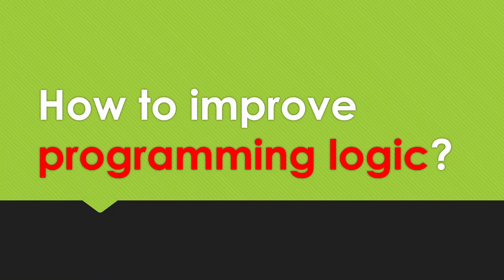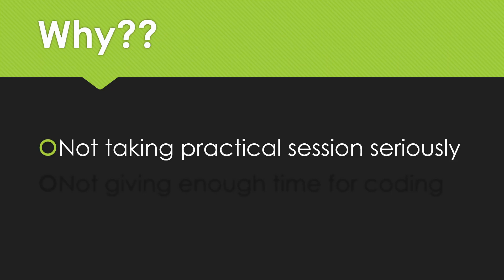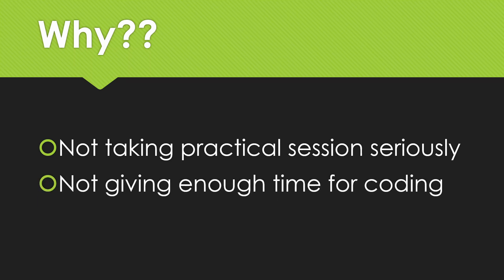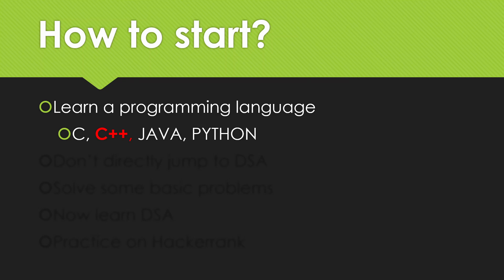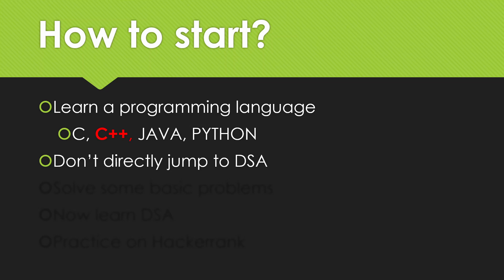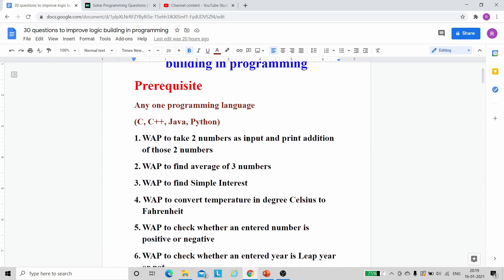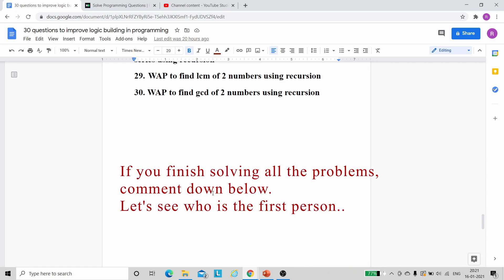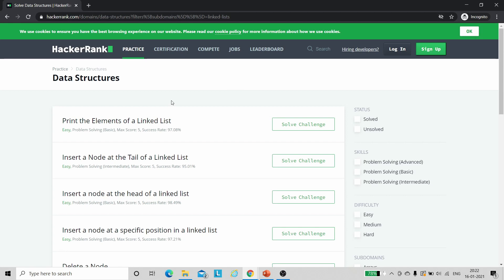How to improve logic building in programming? | Solve these 30 problems | Tips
Hi All, In this video, you will understand why most students lack logic-building ability. We have discussed 30 basic problems that you must solve before directly jumping to competitive coding and DSA.

Tutorial video of all 30 problems coming soon.